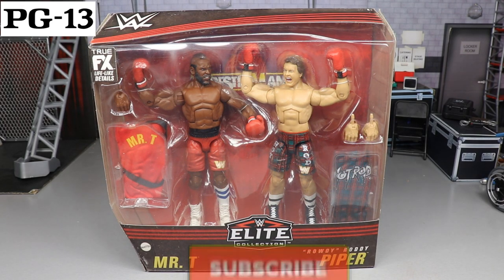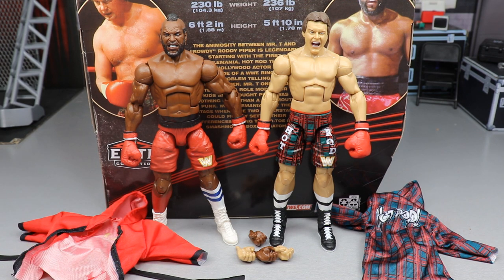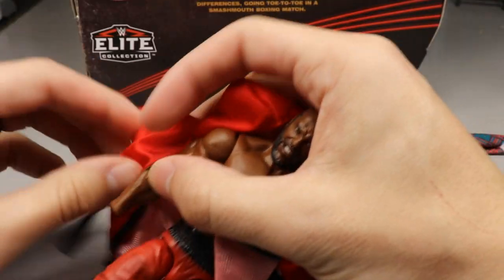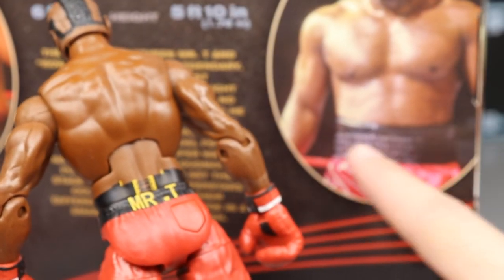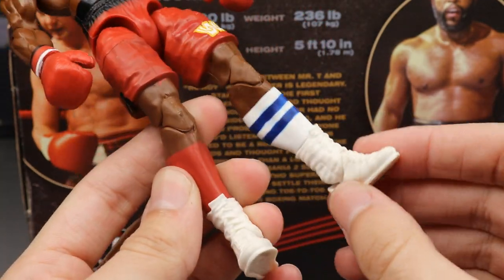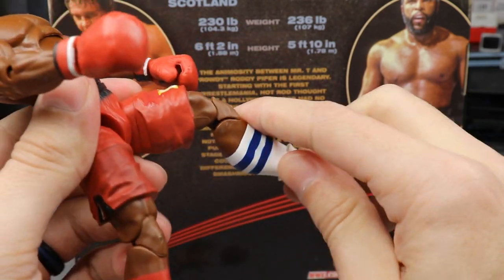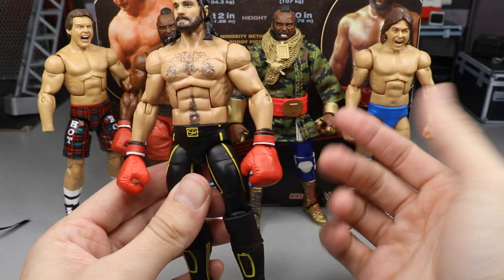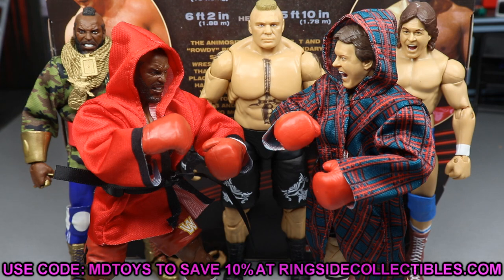WWE ELITE MR.T & RODDY PIPER WRESTLEMANIA 2 PACK REVIEW!